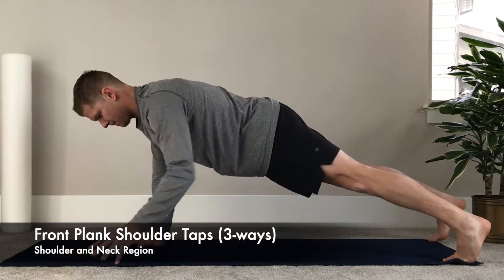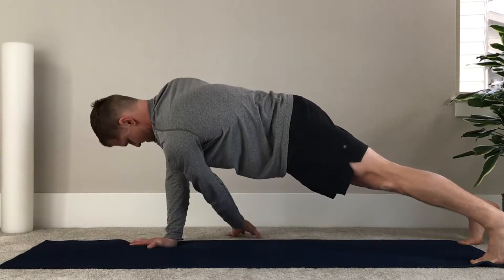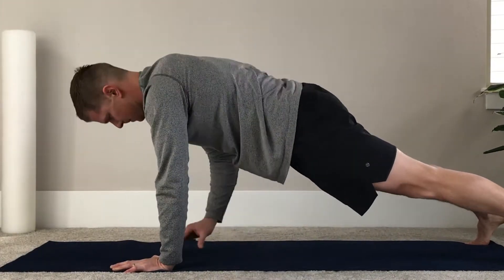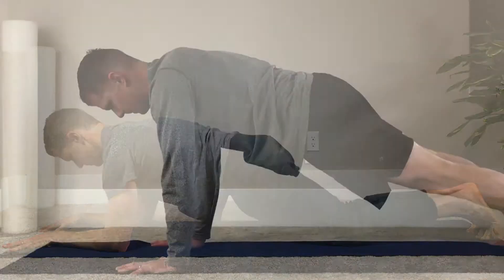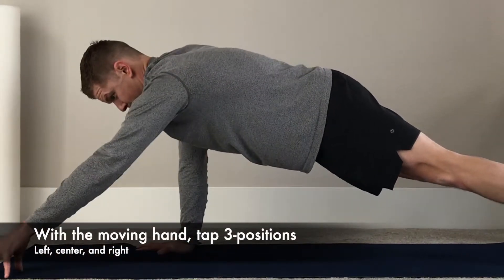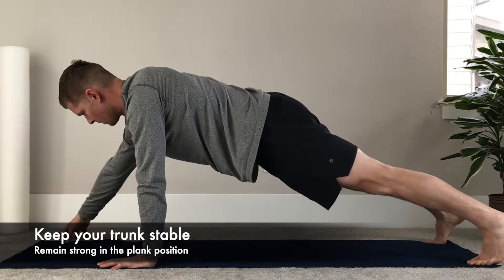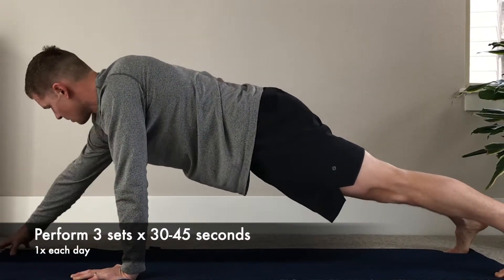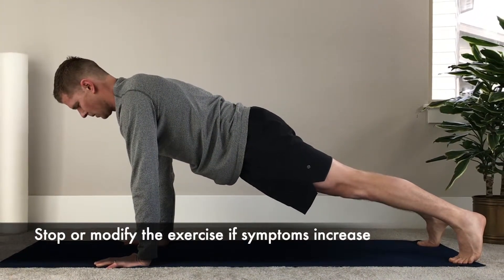Front Plank Shoulder Taps (3 ways)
The Pain Free Project offers guided pain management resources to people who are suffering from pain. Our approach uses soft tissue, exercise, and educational videos to help people understand why they are experiencing pain.